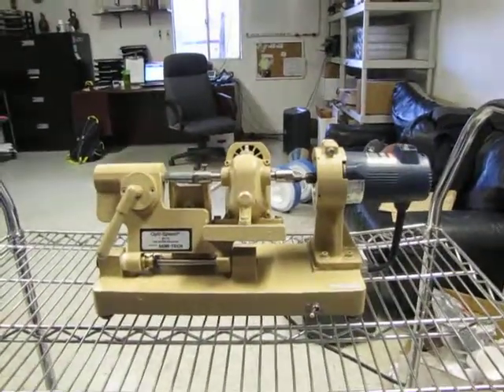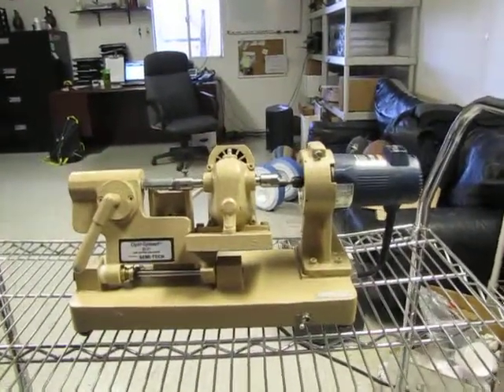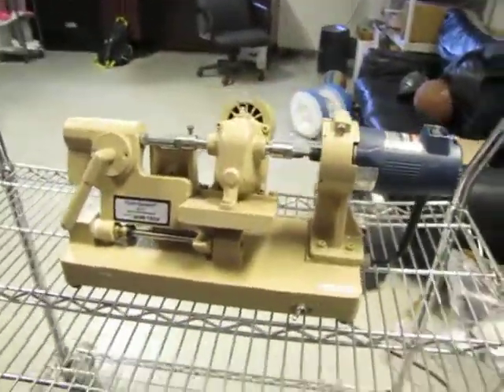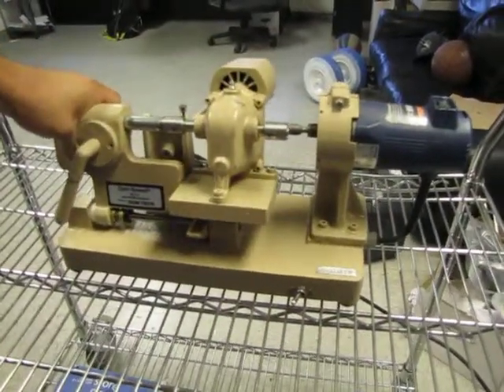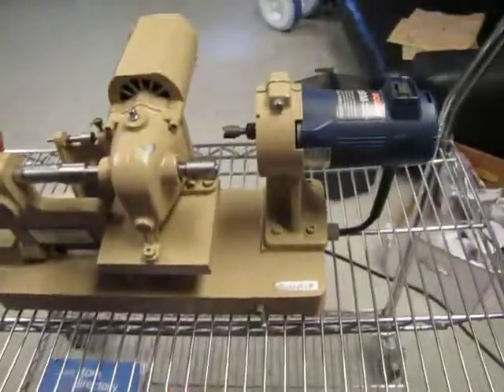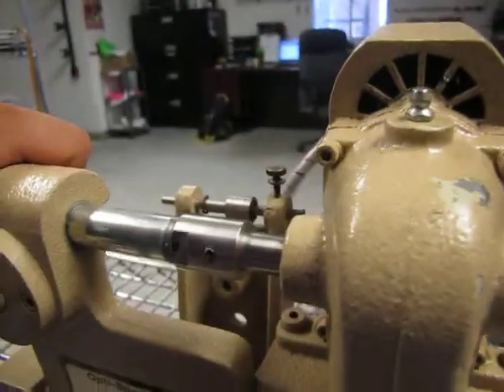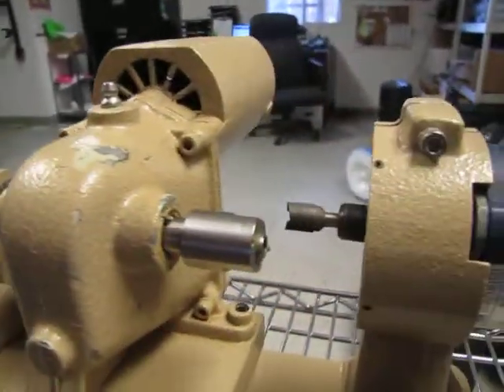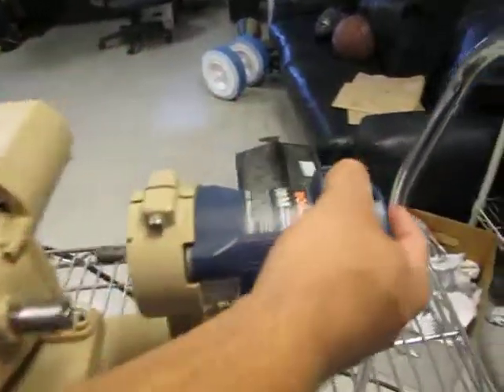*Sold* SemiTech OptiSpeed ST-77 Optical Lens Pattern Duplicator Cutter edger santinelli